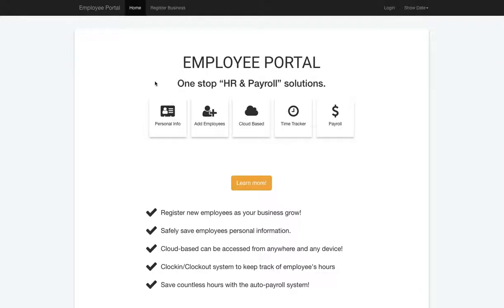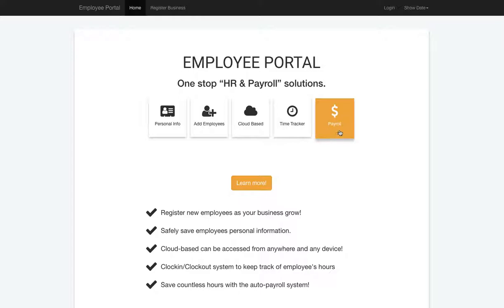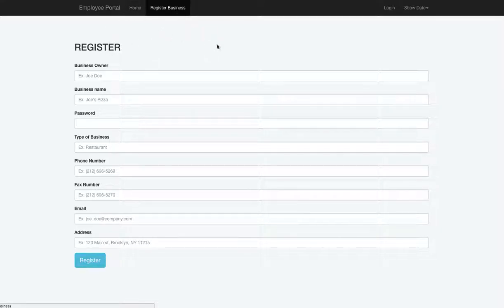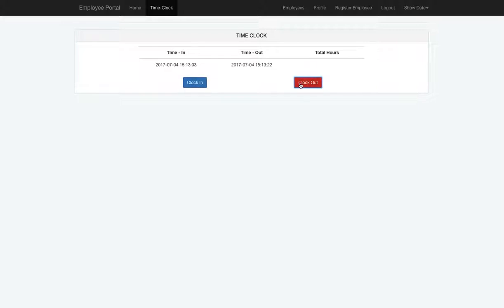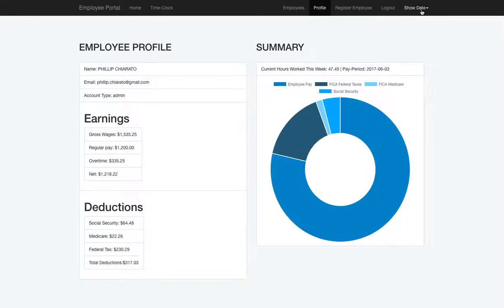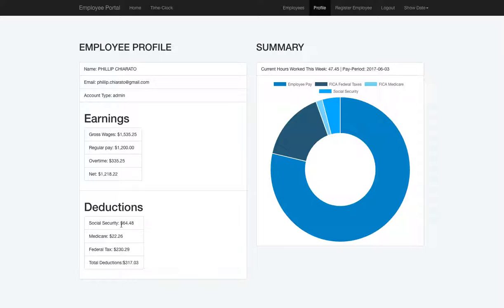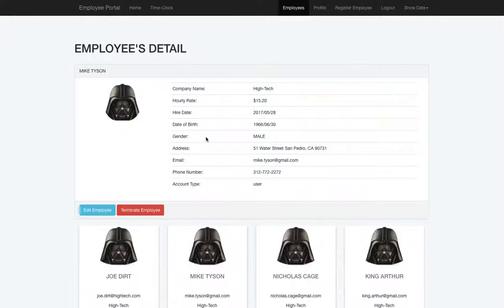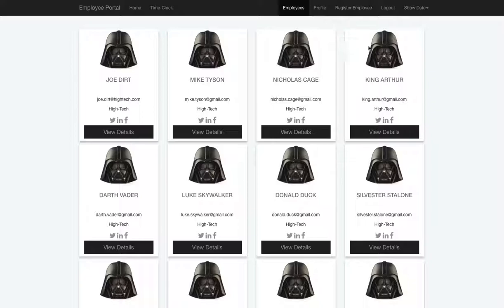employee_portal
Personal Project at Devmountain